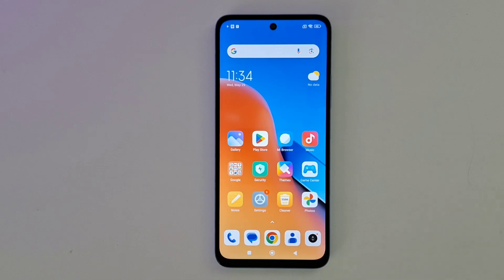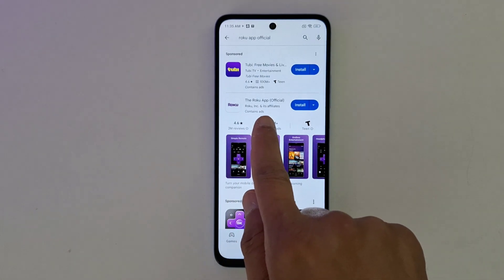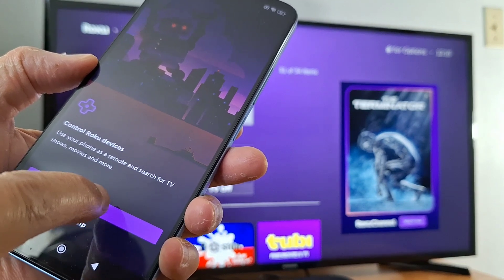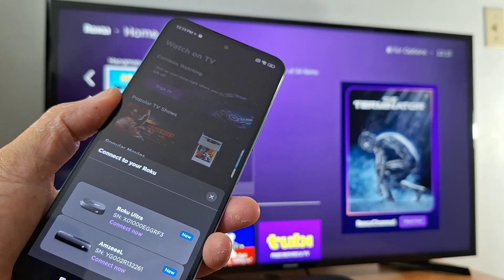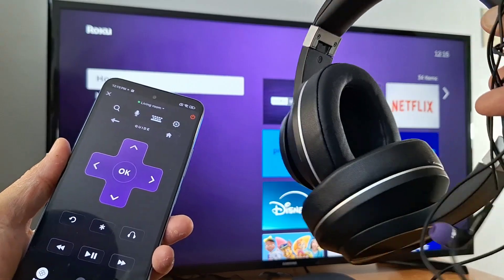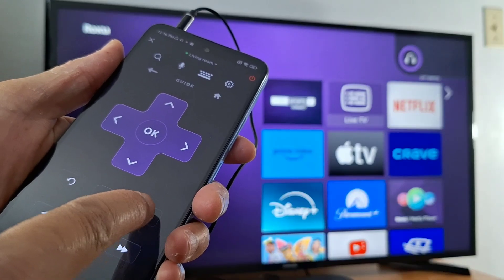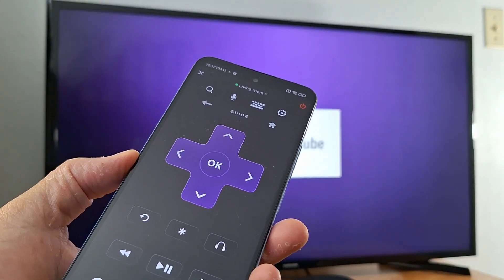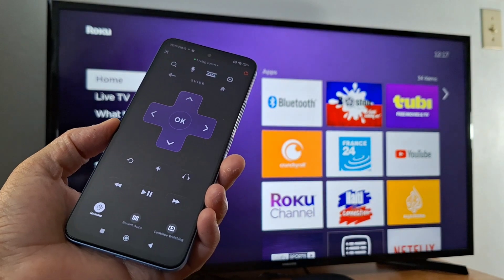How to use any phone as a Roku Remote, control and listen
In this video, I am going to show you how to use your smartphone as a Roku remote control. To be able to use your phone as a Roku remote, make sure both your smartphone and Roku device are connected to the same Wi-Fi connection.